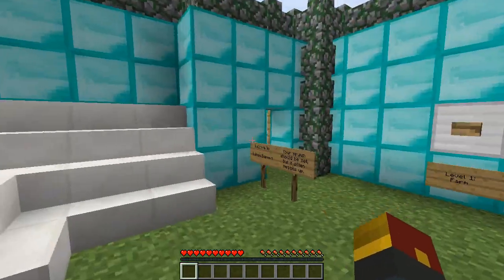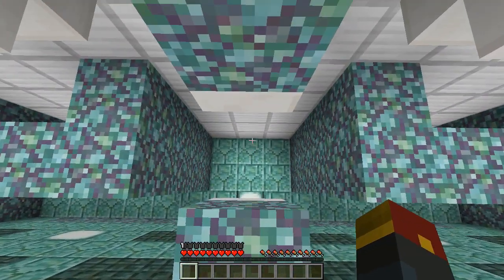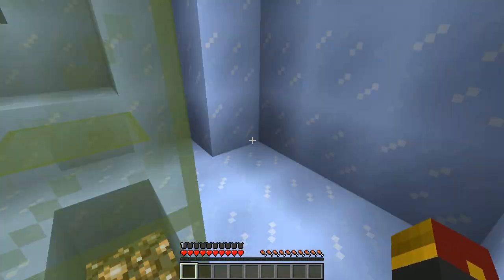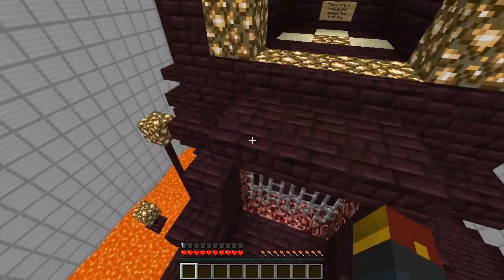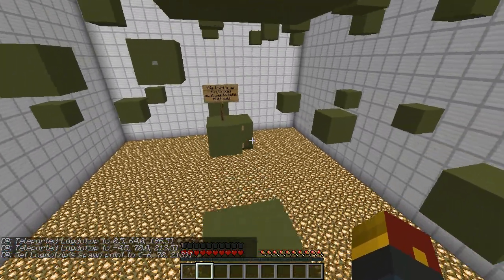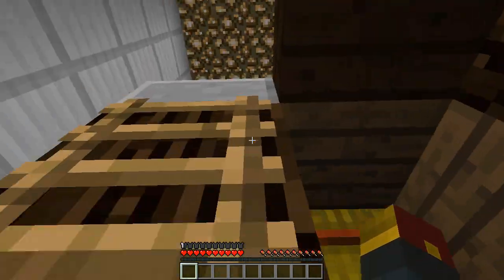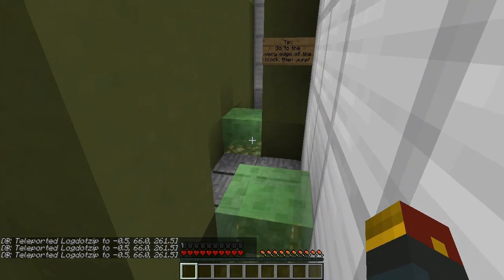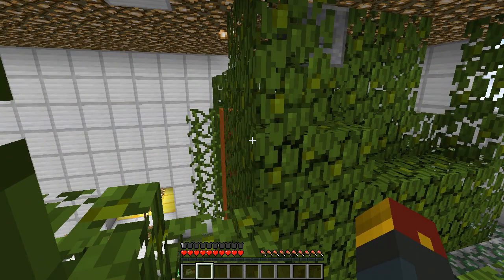Minecraft | One Secret Button... Ten Strange Worlds | Button Bopper (Find The Button Map)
Leave a like for more awesome puzzle maps :D | Don't miss an episode!
You're on a mission through ten strange lands, Minecraft Find The Button style! Button Bopper is a custom map that has you trying to find a small button in ten different stages, each with their own mini challenges.

by Pokemander